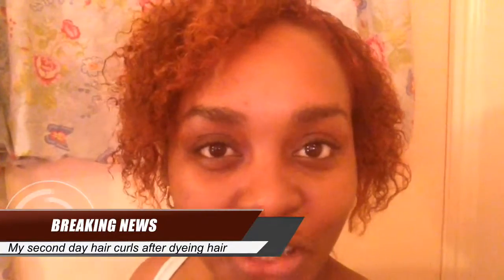Second day hair curls- going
So colourful and vibrant. my new look for Autumn ☺️🌟 loving this bayalage I created using creme of nature and garnier olia home dye kits 🙌🏽🍁💃🏽